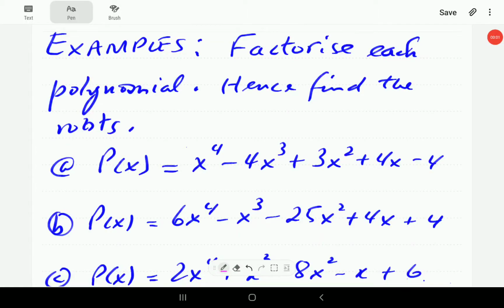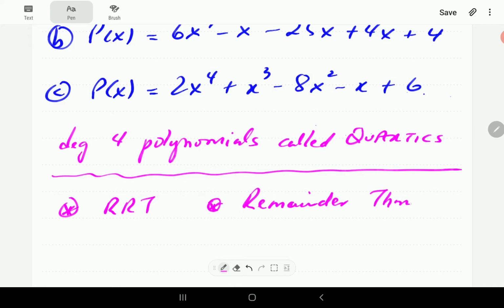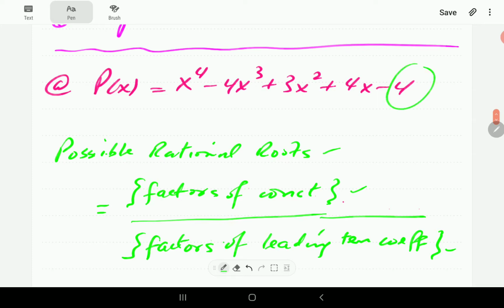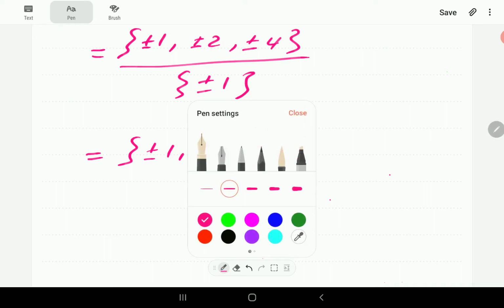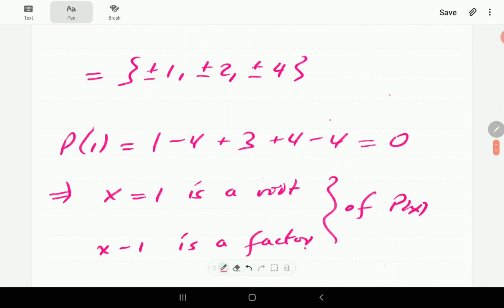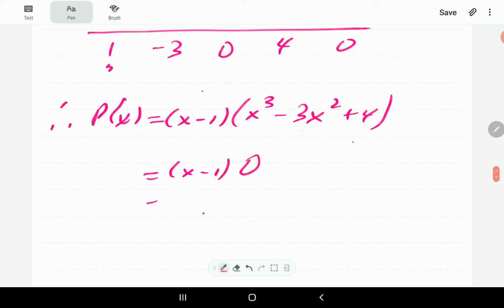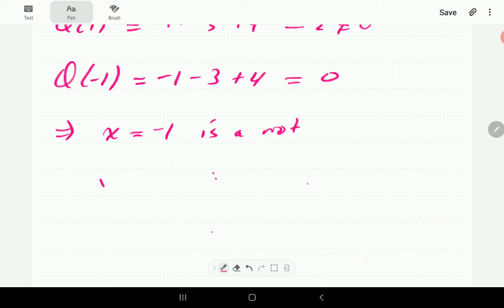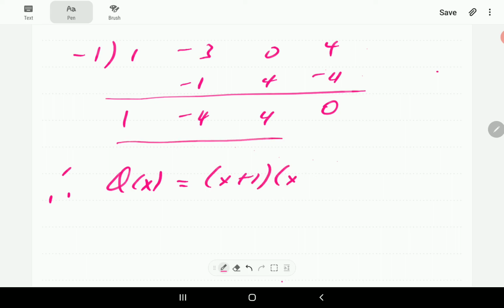Factorising Polynomials of degree 4 (Part 1 of 2)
We demonstrate how to factorise polynomials of degree 4 by using the Rational Root Theorem, the remainder theorem and synthetic division.